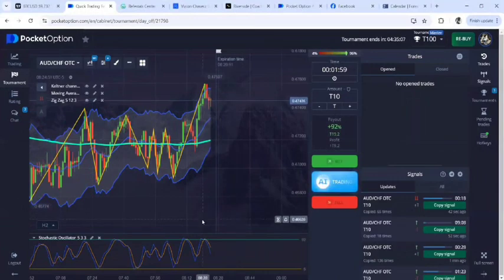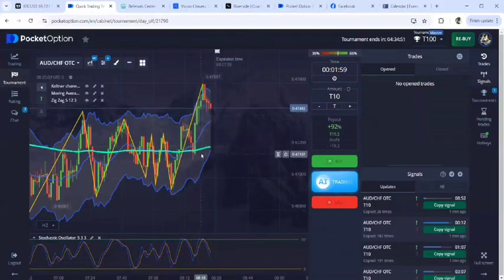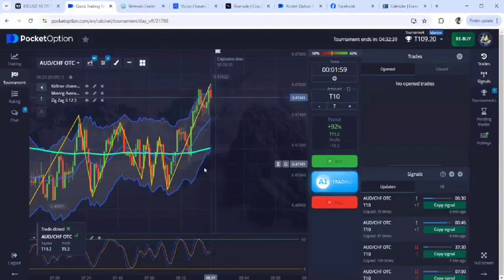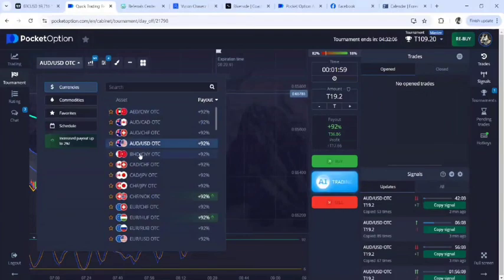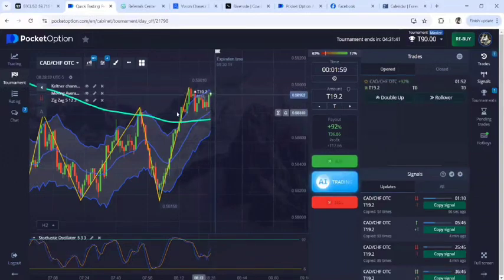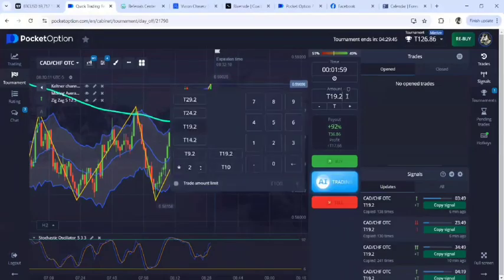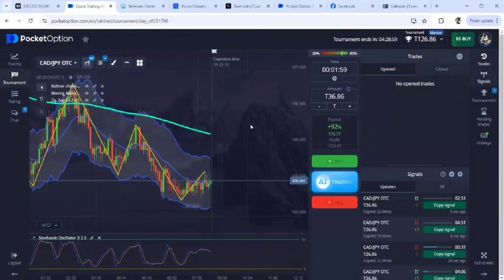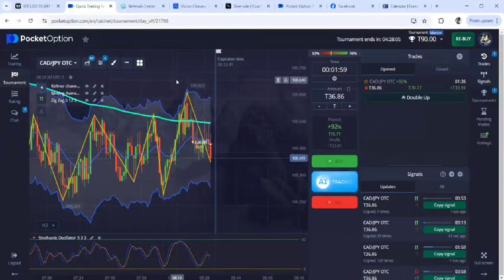The Tell a Vizion Strategy: Practical Tips for Pocket Option Traders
In this video, I’ll introduce you to the Tell a Vizion Strategy, a practical and effective approach to trading on Pocket Option. Whether you're a beginner or an experienced trader, this strategy is designed to help you make informed decisions and improve your trading skills.

🔍 What You’ll Learn:

The fundamentals of the Tell a Vizion Strategy
How to implement this strategy effectively
Tips for managing risk and maximizing your potential profits
If you're serious about enhancing your trading journey, I offer a full course that dives deep into this strategy and more!